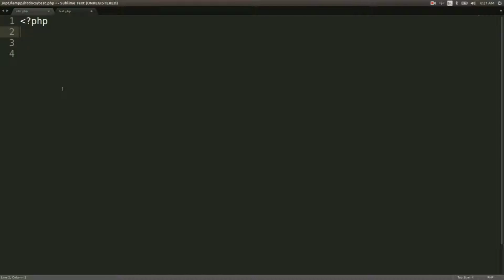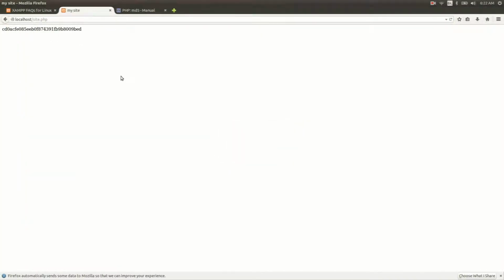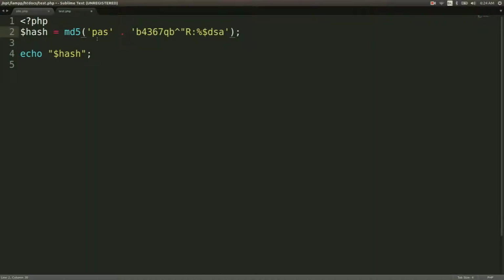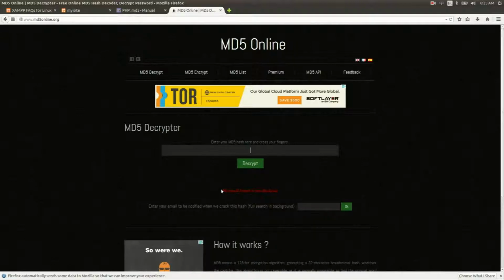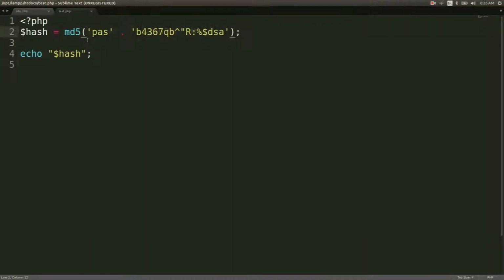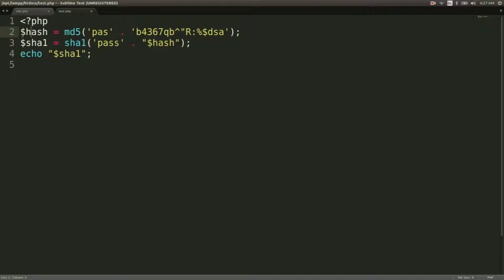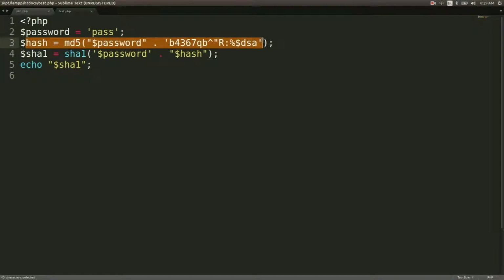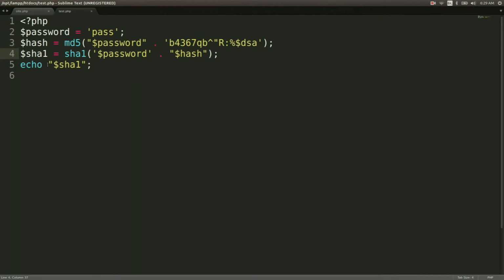How To Protect Your Passwords With PHP